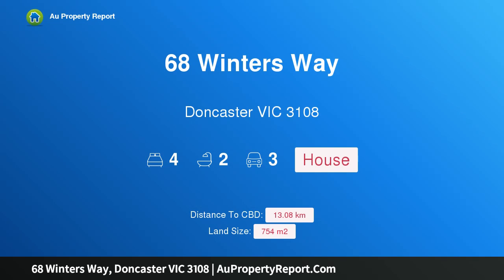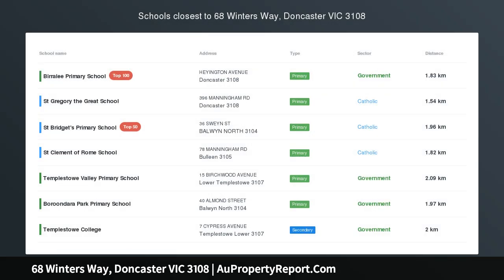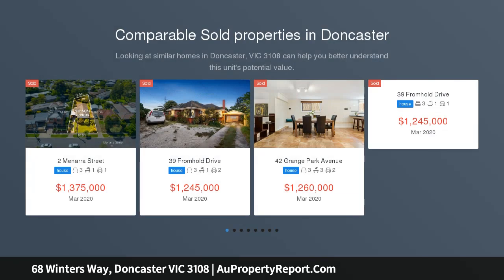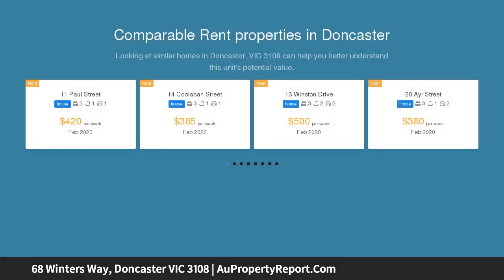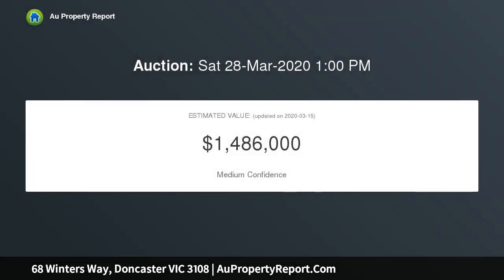68 Winters Way, Doncaster VIC 3108 | AuPropertyReport.Com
68 Winters Way, Doncaster VIC 3108
Property Type: house
Bedrooms: 4
Bathrooms: 4
Car Space: 3
Welcome to your forever home.